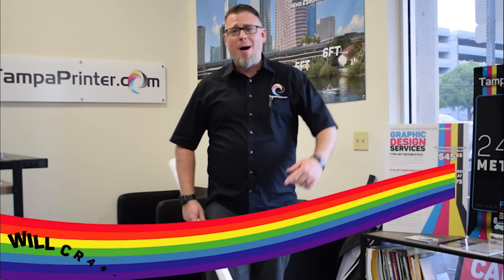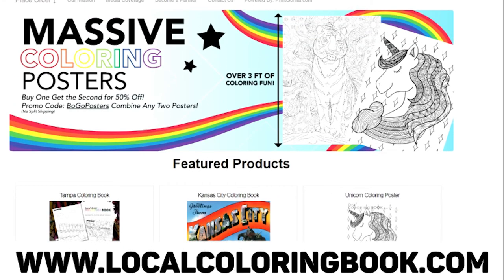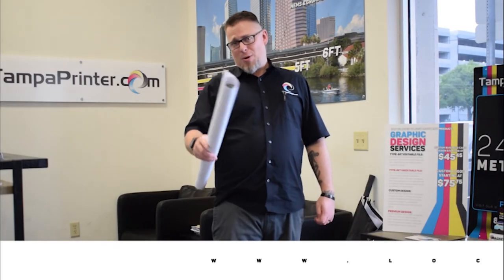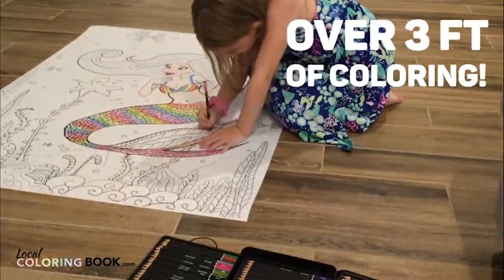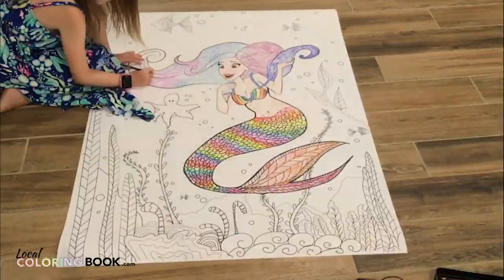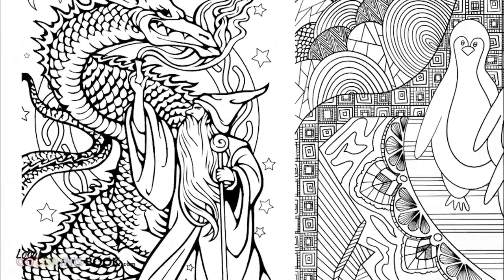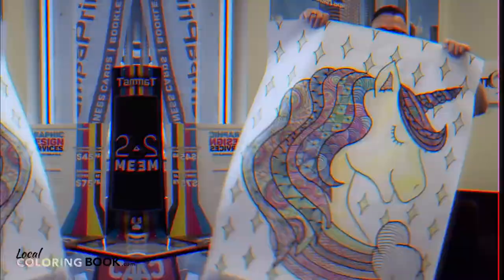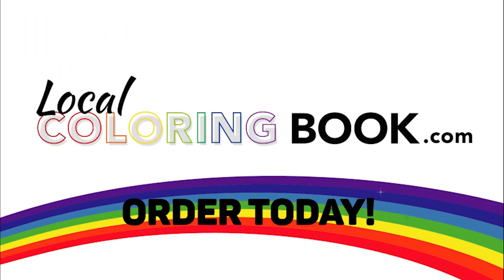Giant Coloring Posters now available!